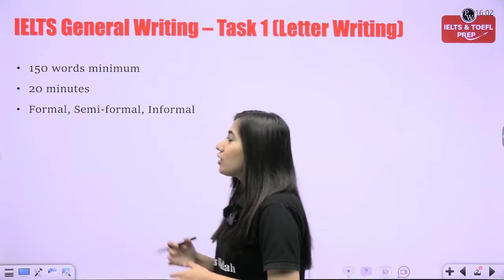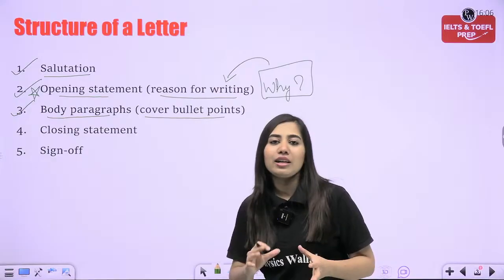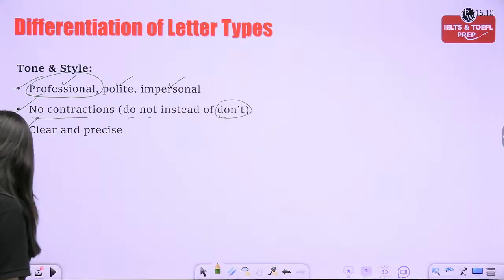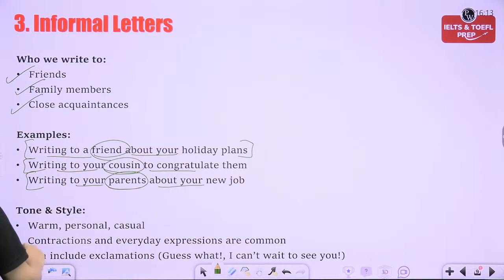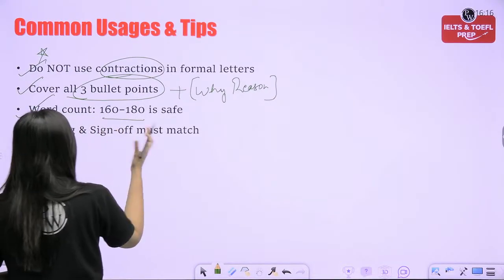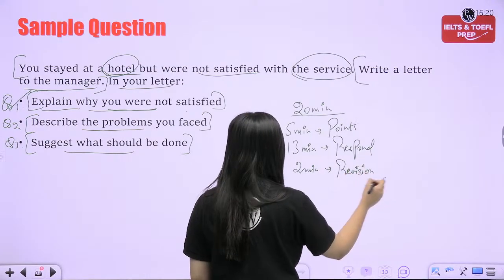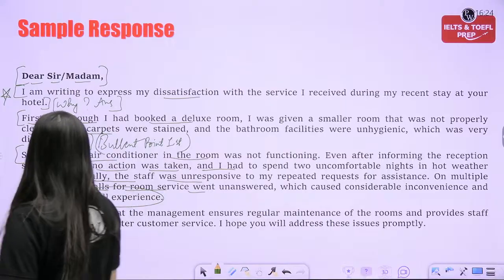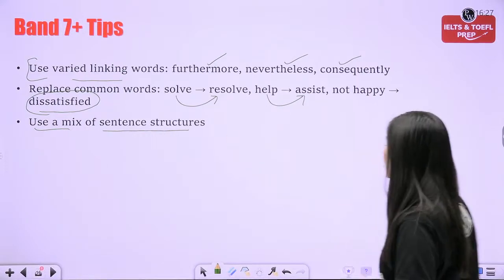IELTS Writing – Day 2 🎧 | 4 Weeks to Band 8 🔥 FREE IELTS Preparation Full Course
📈 Click Here to Enroll in Launchpad Series & Crack IELTS in 4 Weeks

Continue your journey with IELTS Writing – Day 2 🎧 in our 4 Weeks to Band 8 FREE IELTS Preparation Full Course. Learn proven strategies, essay structures, and task response hacks to score Band 8+ in IELTS Writing 2025. Perfect for both Academic & General Training aspirants. 🚀